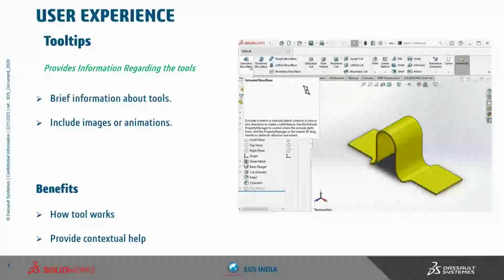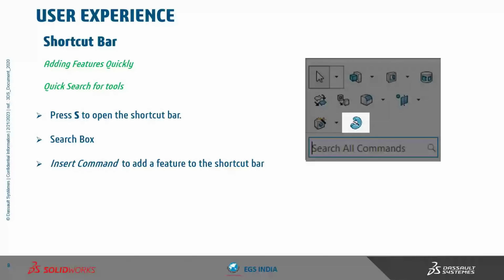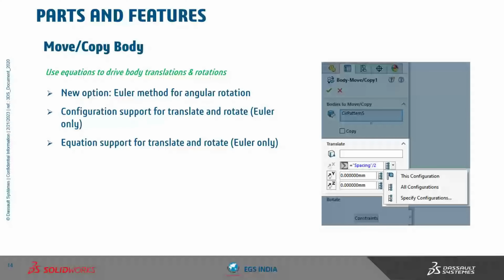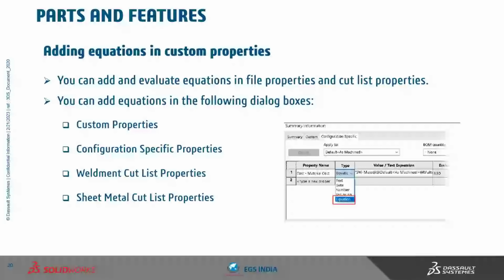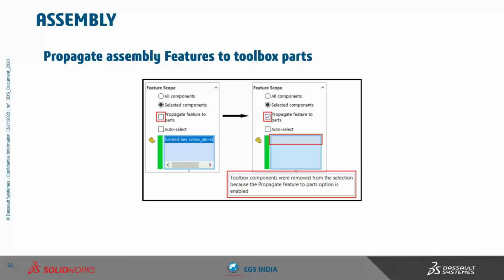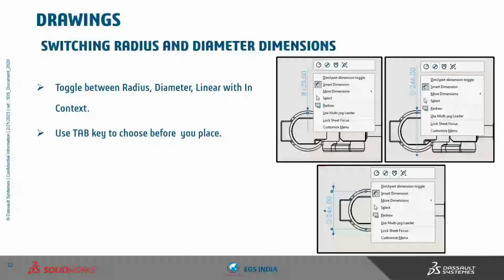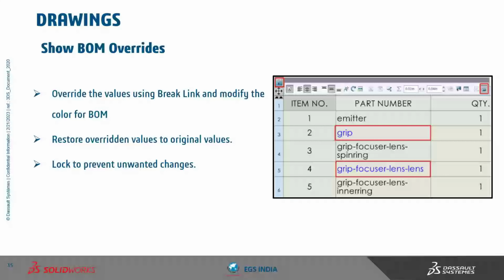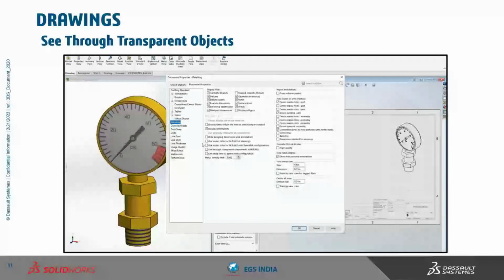Mastering SOLIDWORKS - Increase your productivity with enhanced tools in SOLIDWORKS